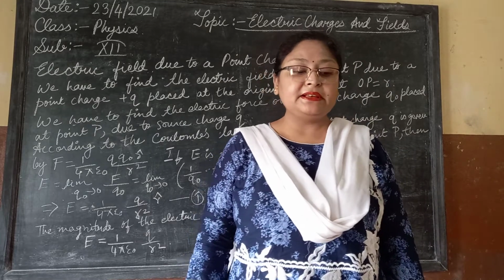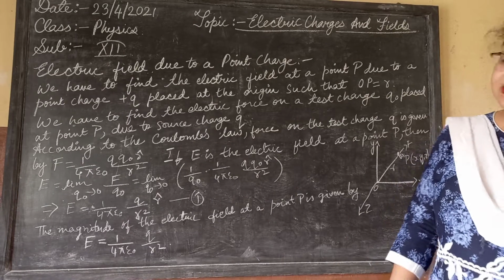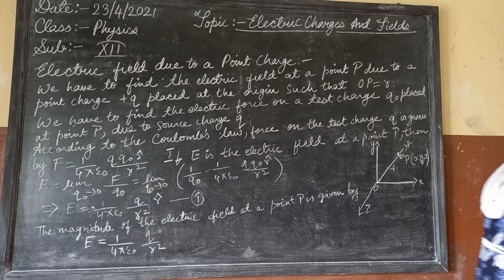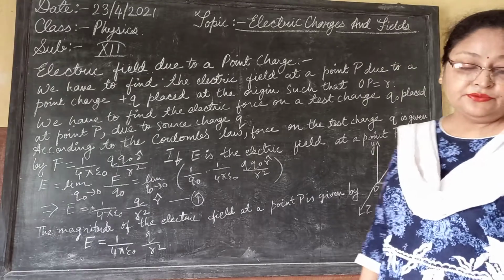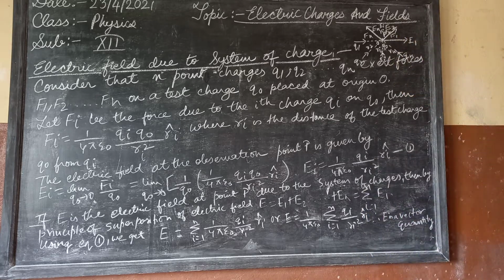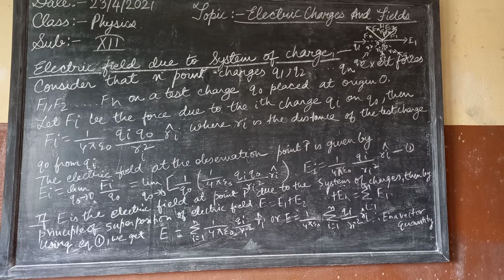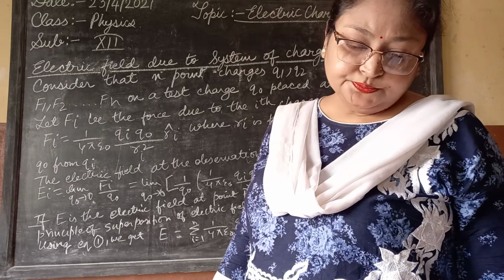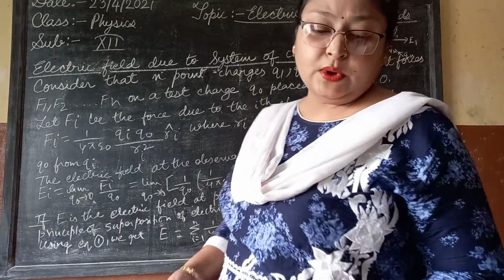Class XII,Sub-Physics,Topic-Electric Charges and Fields, Part-4,Junita Mukherjee